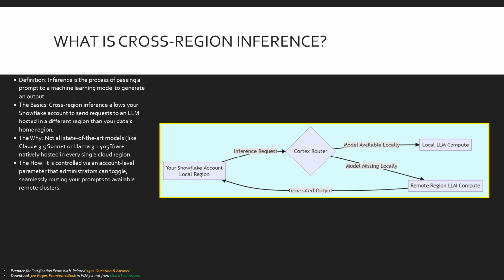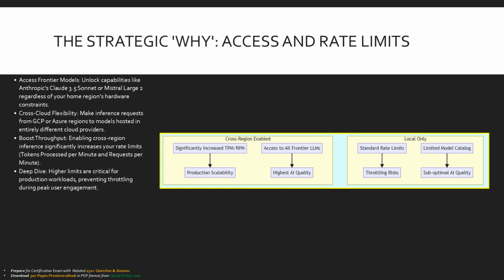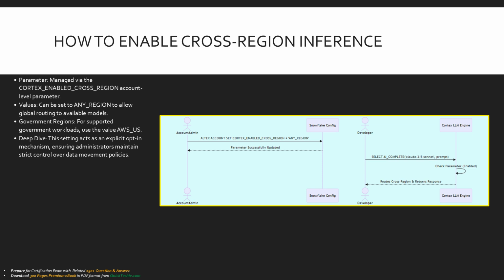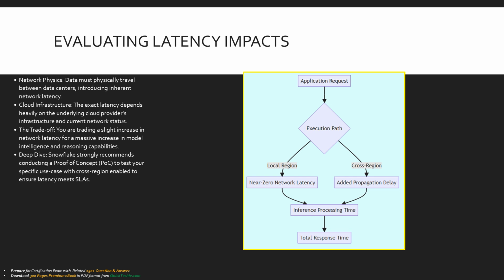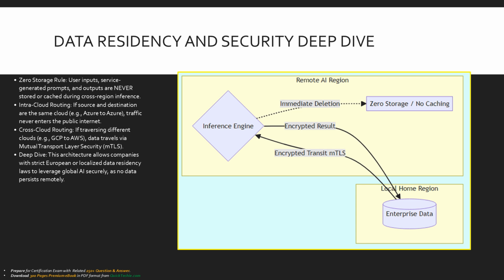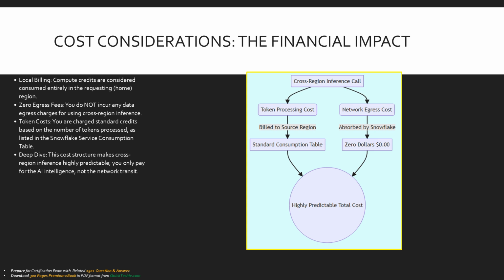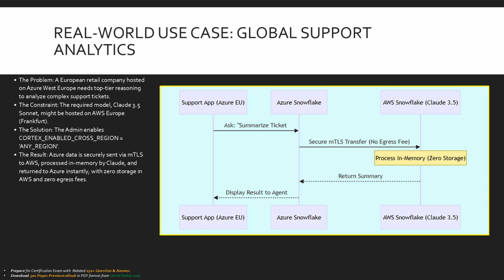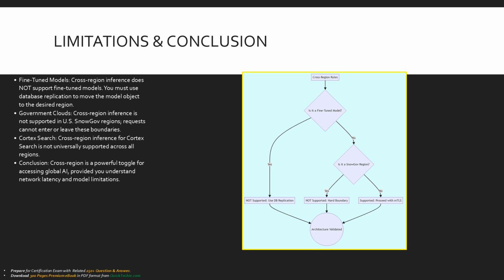Module 16 Cross Region Latency & Data Residency in Snowflake Cortex (SNOWPROⓇ SPECIALTY: GEN AI)